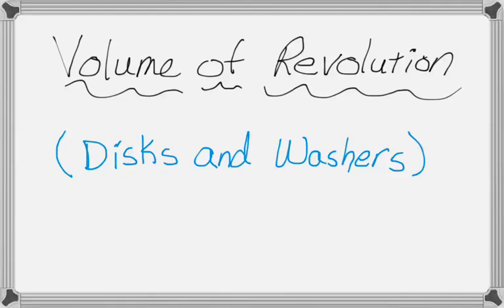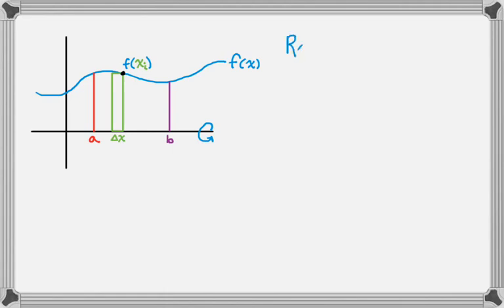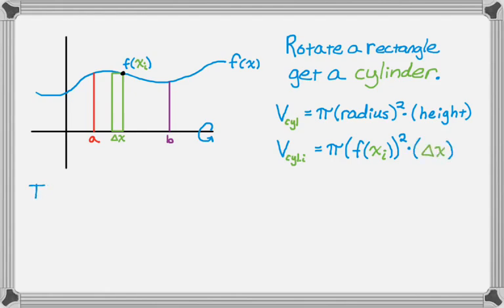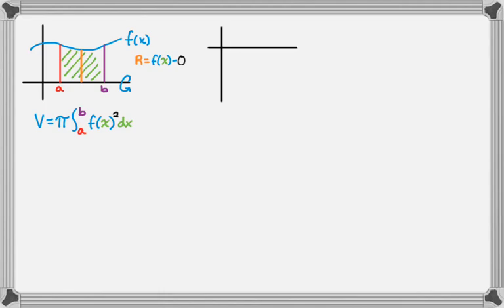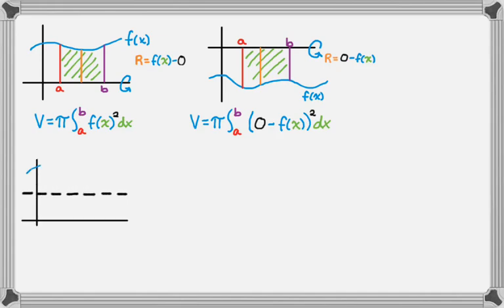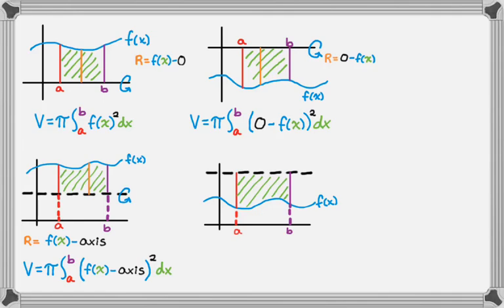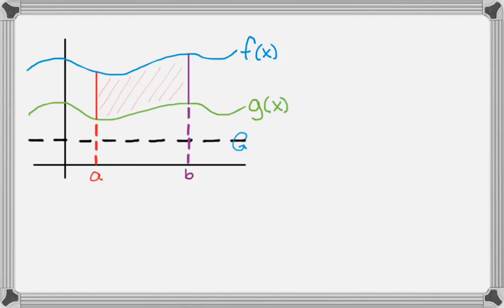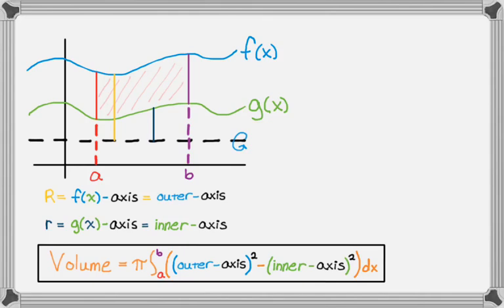Volume of Revolution by Disks and Washers Concept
This video goes through why we set these problems up the way we do.  It covers the derivation of a Riemann sum whose limit is the definite integral for volumes of revolution.  There are no examples done here, for those see these two videos: